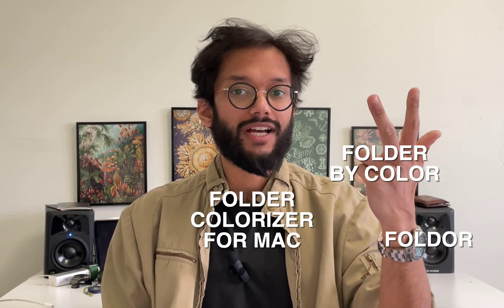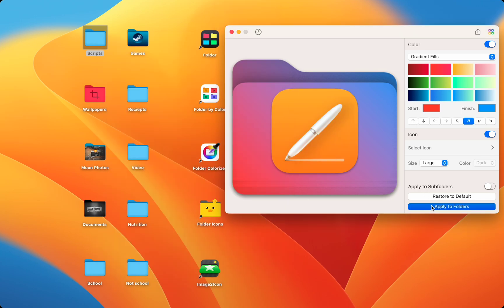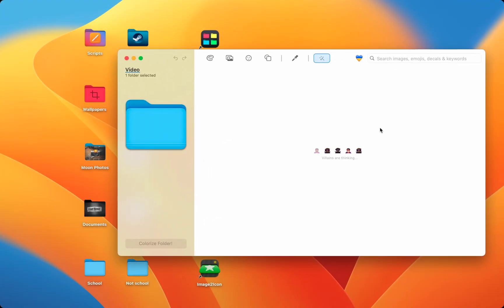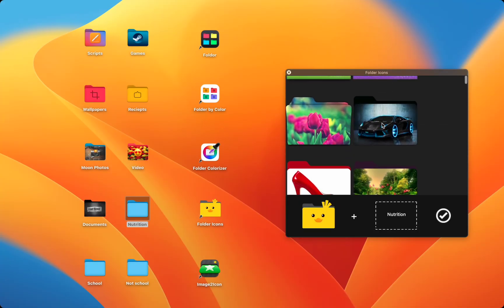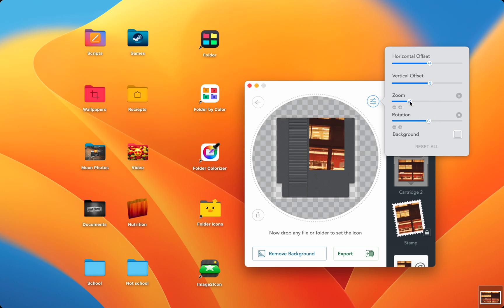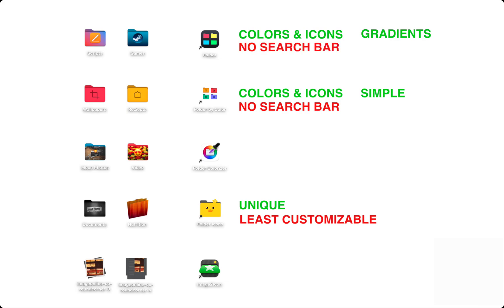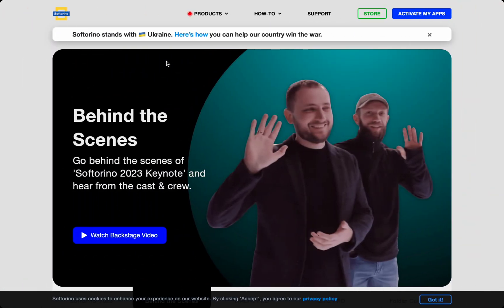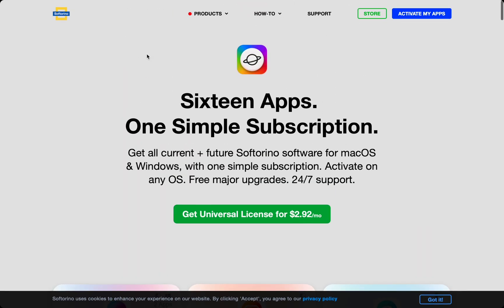Top 5 Apps: How to Change Folders on Mac 🗂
Discover the top 5 apps to customize your folders on Mac! 🗂

Whether you want to know how to change folders on Mac, modernize icons and colors, or organize your files better, these apps have you covered. Watch this video to find the best tools to give your Mac a personalized touch. 🎨✨

👉 Here is the Winner – Folder Colorizer for Mac! Use Folder Colorizer to customize Mac folders easily. By changing colors and adding emojis, images, and decals, you can bring unique designs to boring baby-blue folders!

🚀 You may also check out our blog to find out in what other ways our apps may be helpful to you

📝 Timecodes:

00:23 Foldor Review
00:55 Folder by Color Review
01:26 Folder Colorizer for Mac Review
02:07 Folder Icons Review
02:39 Image2icon Review
03:02 Comparison of all 5 apps
04:20 Try Folder Colorizer for Mac